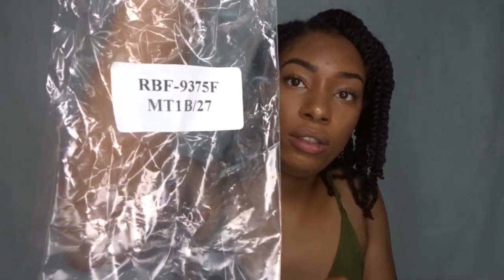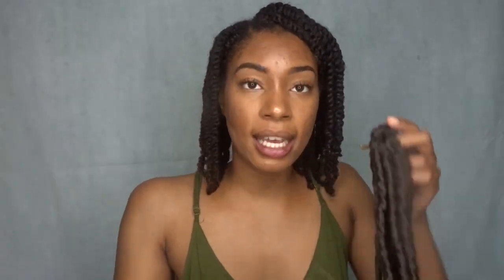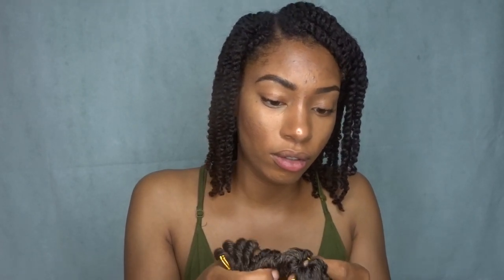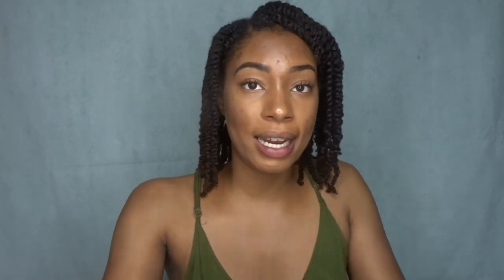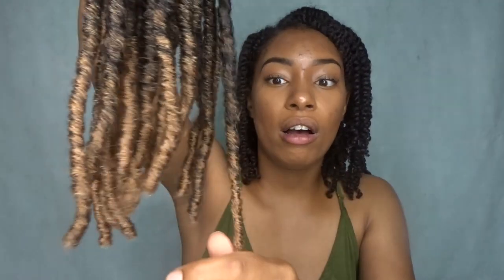ALIEXPRESS INDIVUAL FAUX LOC *Product details* II Part 1/4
Hey guys,

In the video, I share the product details of the crochet hair I am using from aliexpress. I bought the hair in Nov 2018 and installed it May 2019. I got the color T1B/27 with 6 pc/LOT for $23.16. The price has went up but you do not need a 6 piece lot I recommend 4